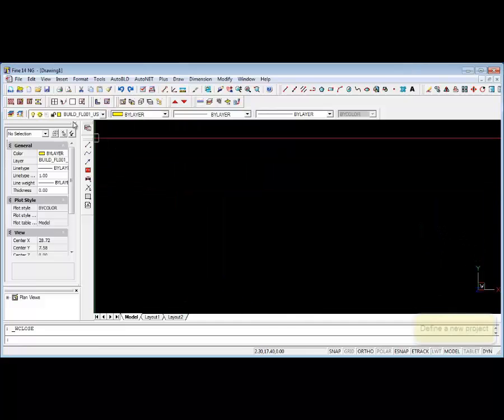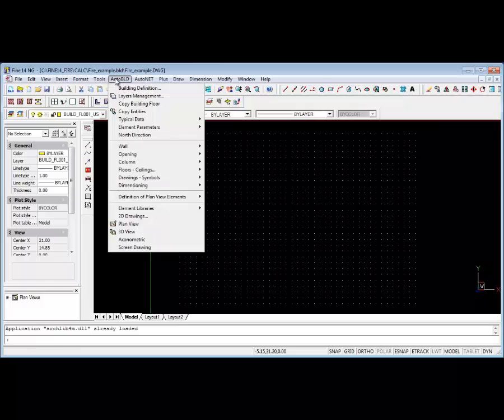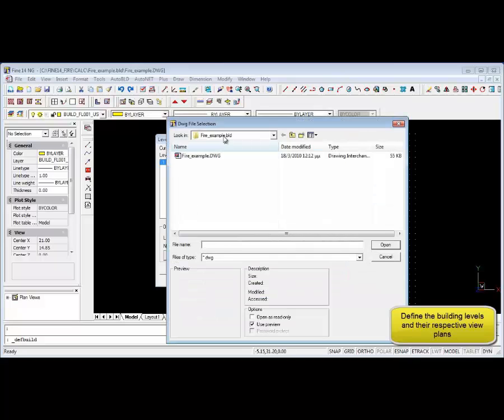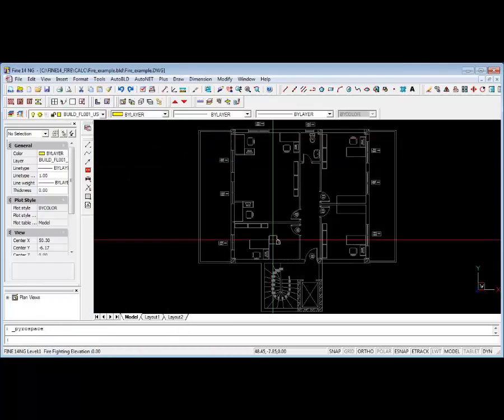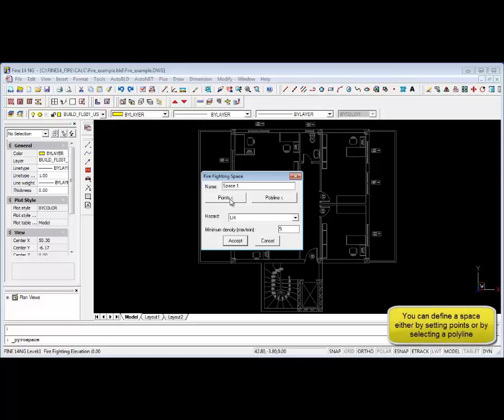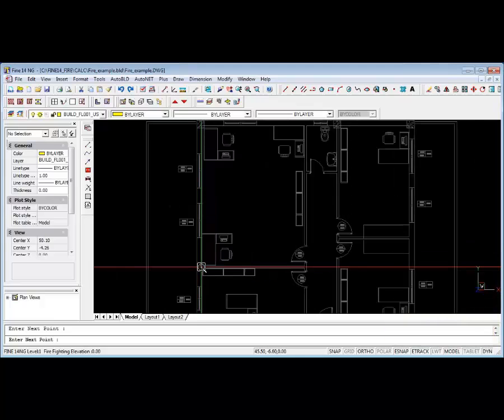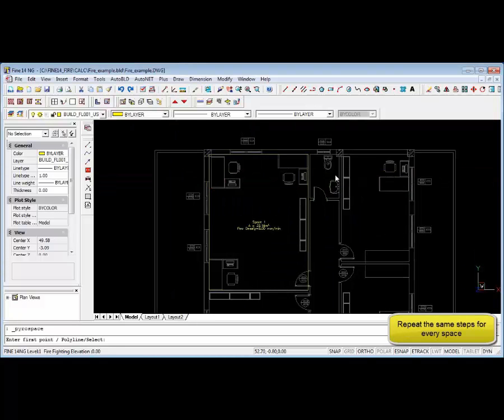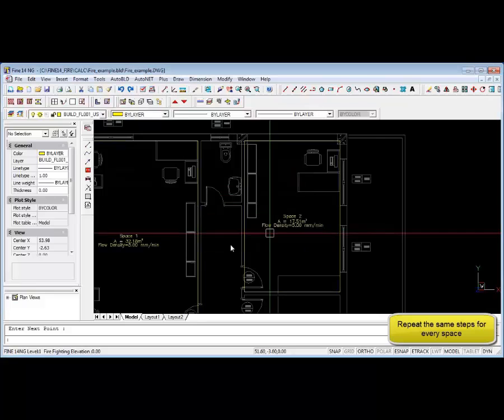4M FINE FIRE v.14.2 Step 1. Draw the fire fighting spaces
4M Fine FIRE combines a state-of-the-art BIM technology and an AutoCAD-like look and feel to help you to draw your project and networks faster and easier.

FINE FIRE provides engineers with all the essential tools for the design and calulation of sophisticated fire fighting networks.

Firefighting design software that enables the automated calculation for all the widely known standards like EN 12845, NFPA 13, FM GLOBAL, CEA 4001, AS 2118, BS 9251 and other.